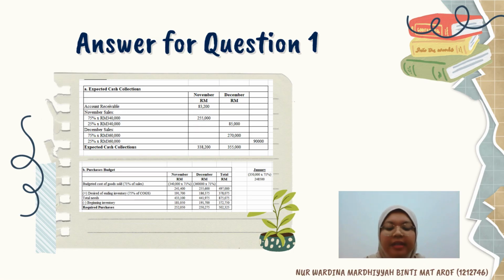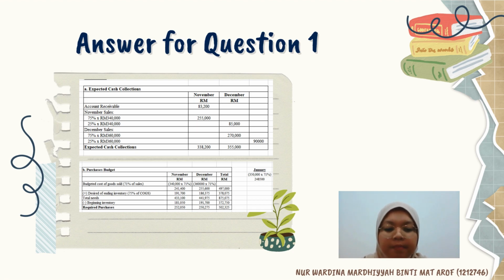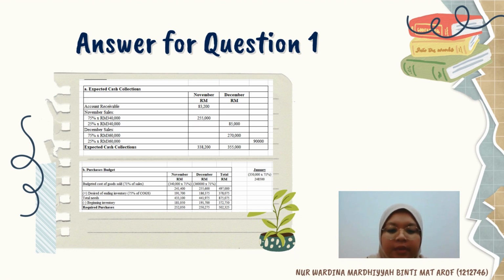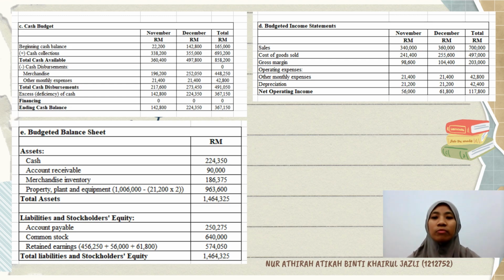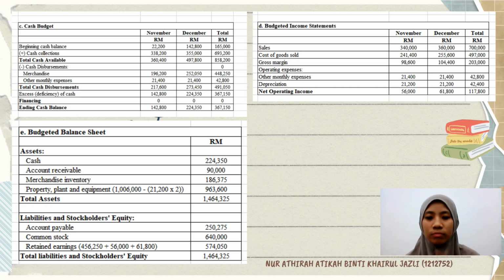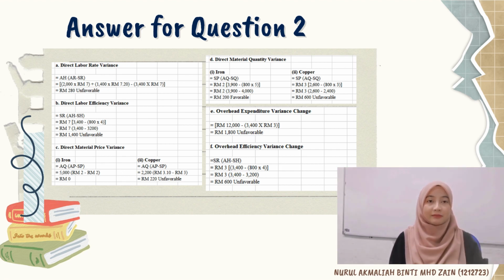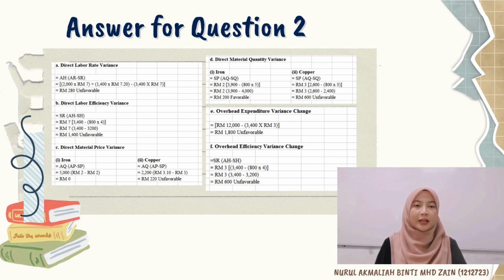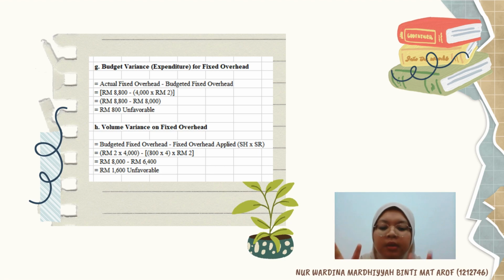Group Assignment 2 Mini Case Study - KMD 1 (23/24)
Group Members
- Nurul Akmaliah bt Mhd Zain (1212723)
- Nur Wardina Mardhiyyah binti Mat Arof (1212746)
- Nur Athirah Atikah binti Khairul Jazli,(1212752)